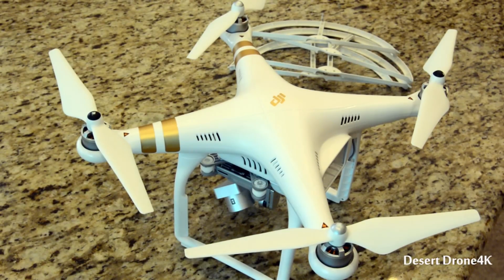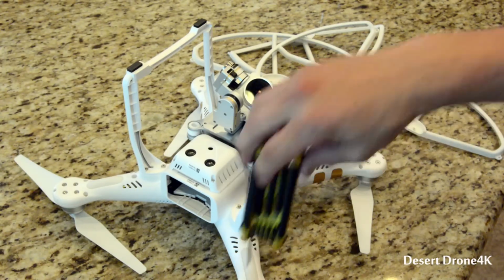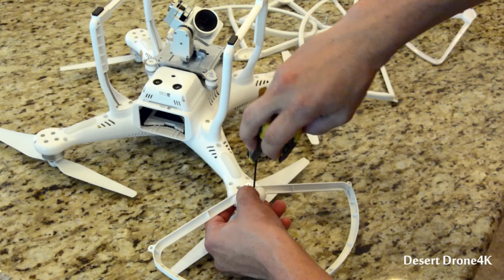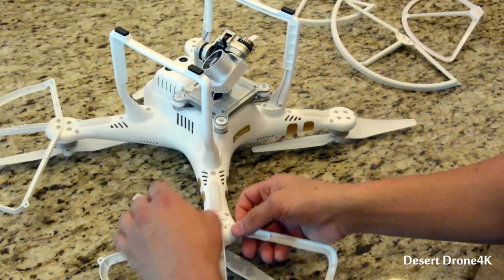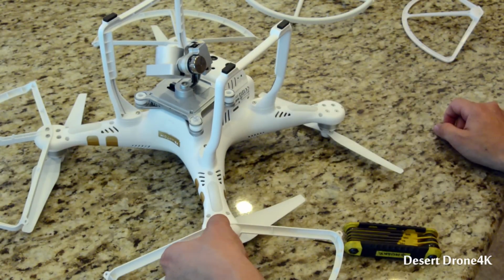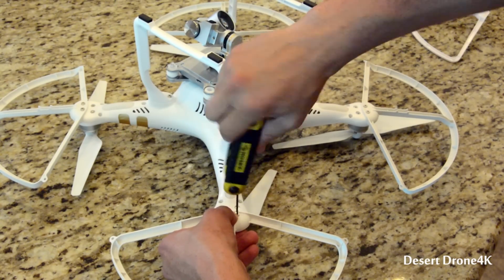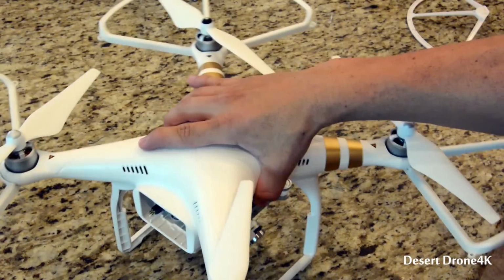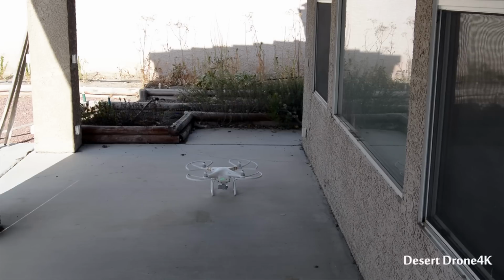DJI Phantom 3 Professional Prop Guard Install & Crash Test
Full install of the DJI Phantom Prop Guards and I put them to the test when the Phantom 3 comes in contact with a wall.